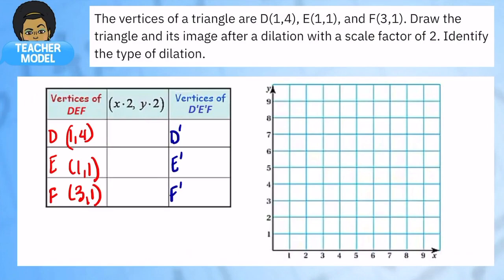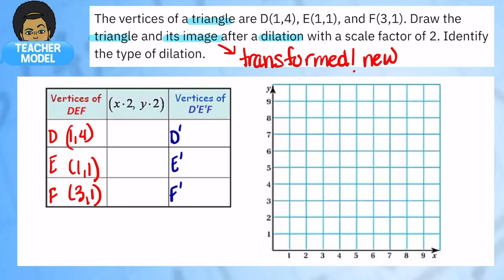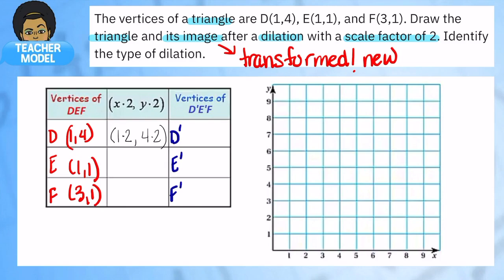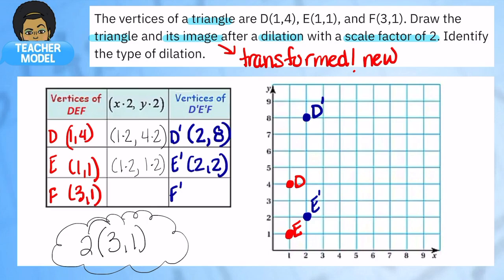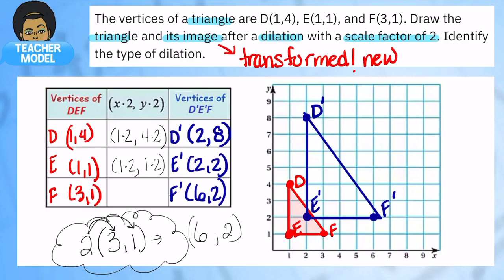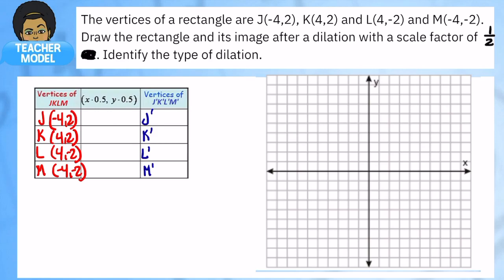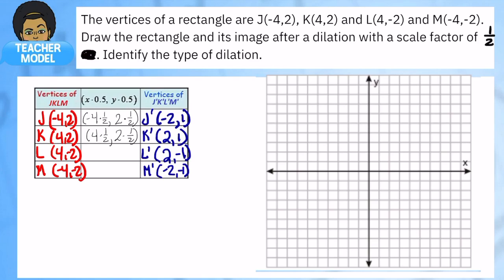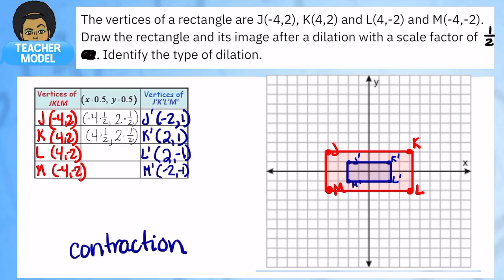Dilations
8th Grade, Lesson 34: How can an object enlarge or reduce at the same rate so that it still looks the same?

You CAN use coordinates to represent the effect of a scale factor, by enlarging and reducing
figures on a coordinate plane
1. Accurately identifies how proportionally changes the size of the figure -shrink or magnify
2. Accurately identifies corresponding angles as congruent
3. Uses math to calculate scale factor, if k is greater than 1 the image is larger in size than the original figure and k is less than 1, the image is smaller in size than the original figure.